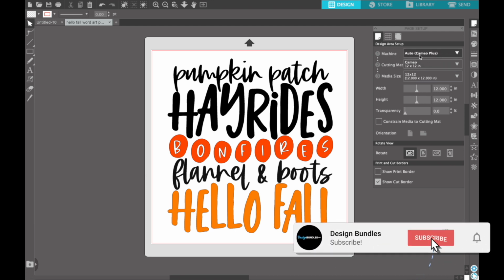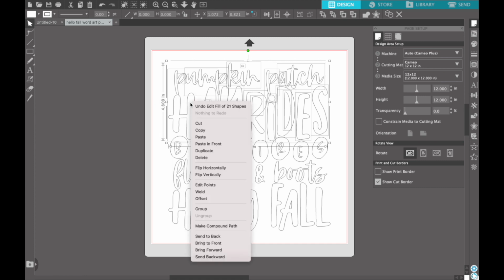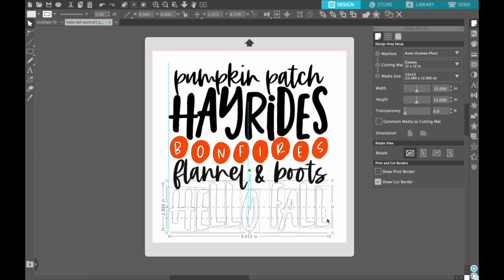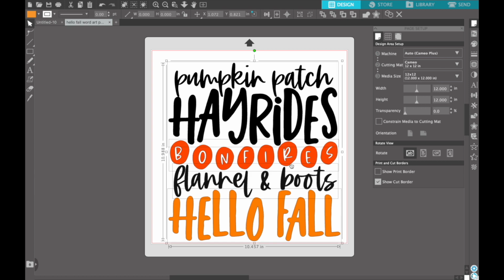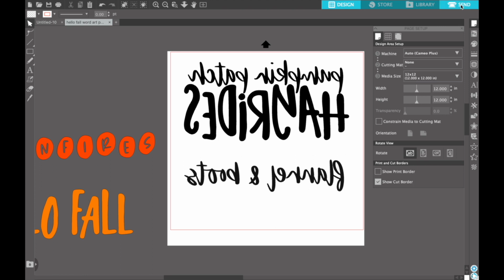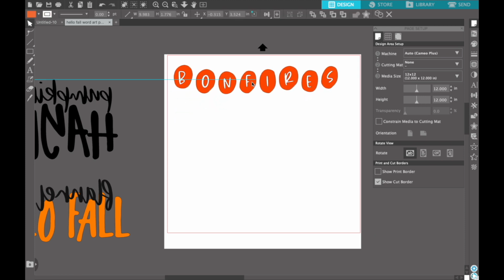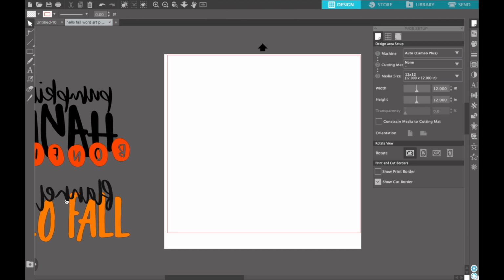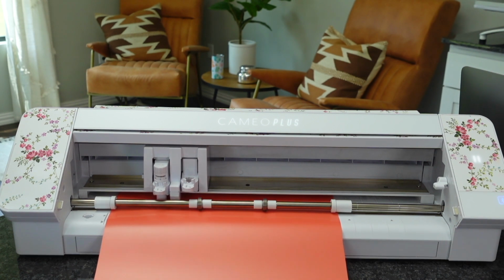✂️ How To Make T shirts With Your Silhouette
🔥 How To Make T shirts With Your Silhouette - Do you know how to use your Silhouette to create amazing HTV Designs on t shirts? In this tutorial I will show you how to make t shirt with silhouette cameo and different types of HTV. More info below 👇

✅ Siser EasyWeed
✅ Cricut Easy Press (12x10)
✅ Pin Pen Weeding Tools
✅ Parchment Paper Sheets

00:00 - Intro
00:20 - Importing DXF file
00:58 - Editing the Design
02:40 - Sizing the Design
03:47 - Preparing for Cutting
06:00 - Cutting the Design
08:08 - Weeding the Design
08:34 - Preparing the T shirt
09:04 - Aligning the Design
11:10 - Final Press
11:22 - Final Result and Roundup

Join our Facebook Group for questions, more tutorials, 1$ Deals and FREE Designs👇